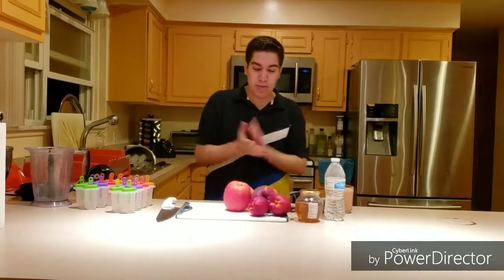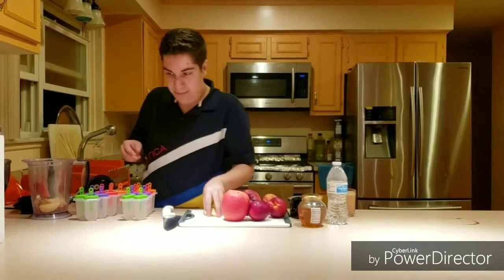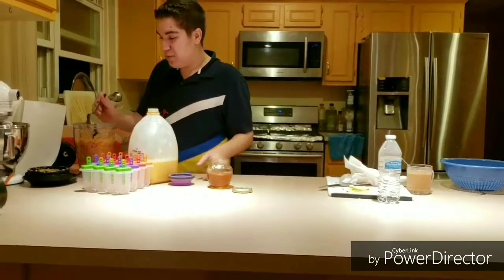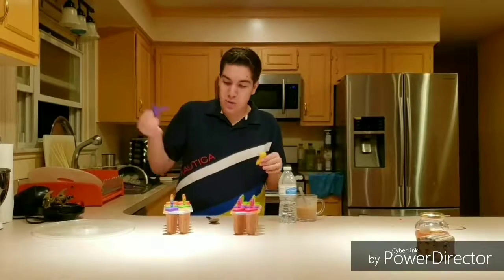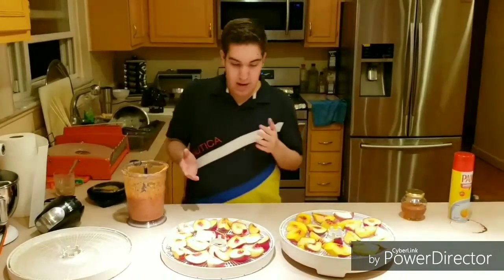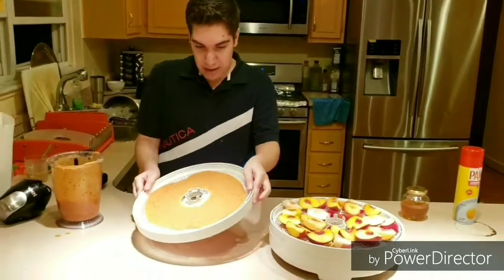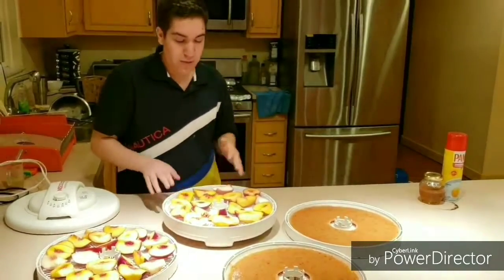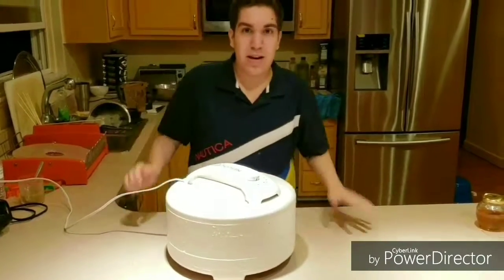Fruit Popsicles, Fruit Roll Ups, & Dried Fruit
I make fruit popsicles, fruit roll ups, and dried fruit in this video. I will make 2 separate videos later to show the finished products of the fruit popsicles and the dried fruit.